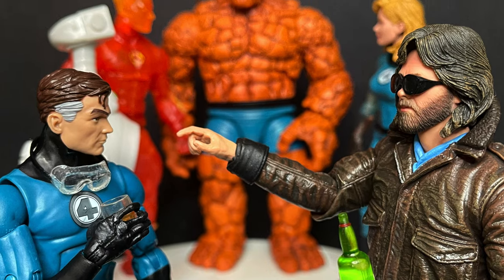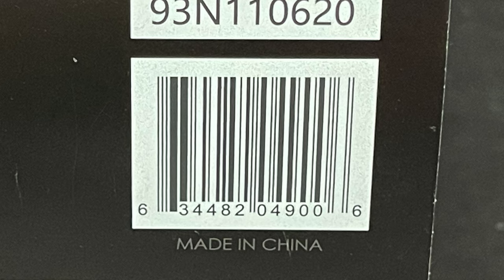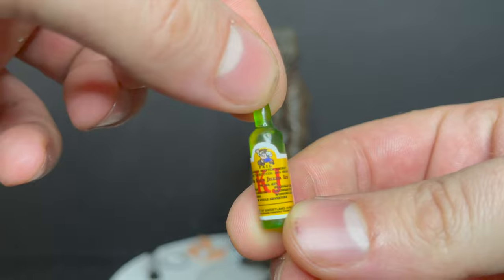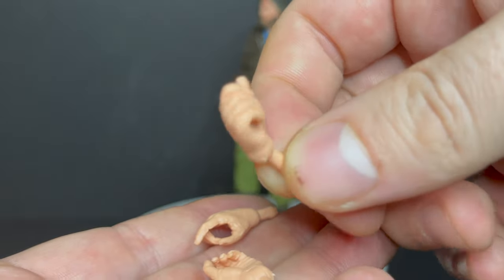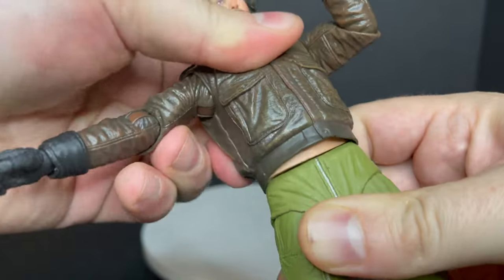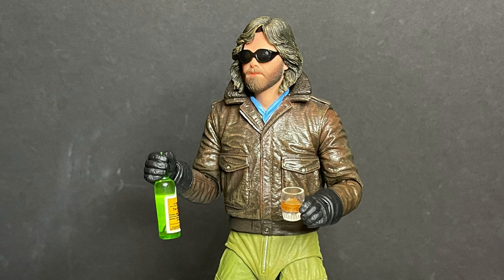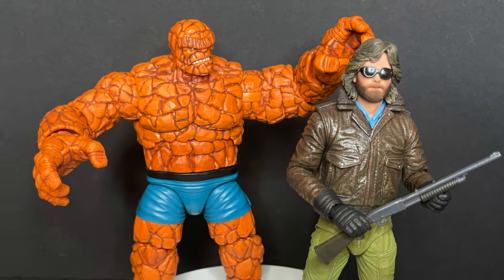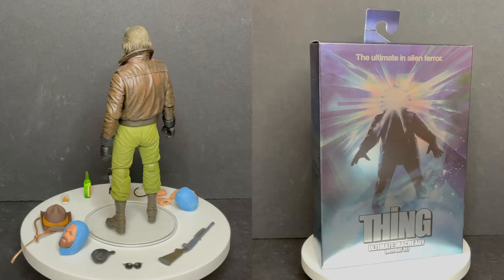2021 Carpenter's "THE THING" Ultimate Macready Outpost 31 by NECA Toys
Everything you need to know about the brand new  John Carpenters￼, “THE THING,”  ULTIMATE MACREADY action figure by NECA Toys!